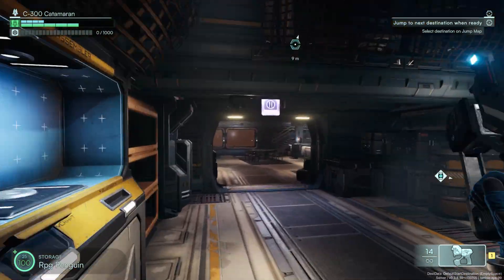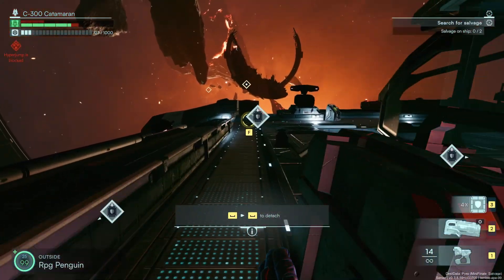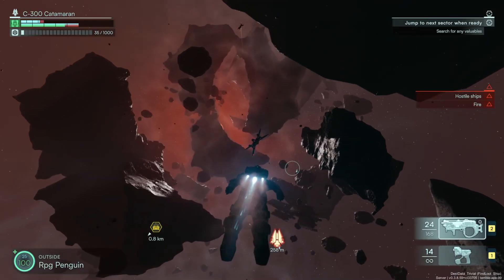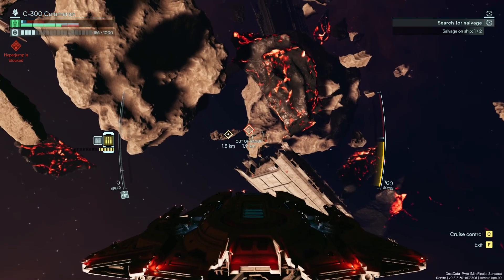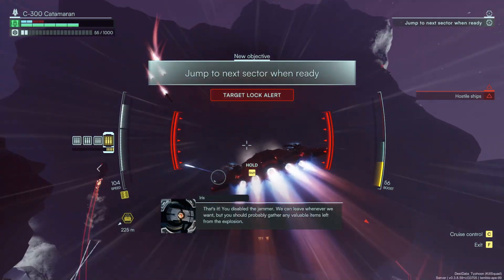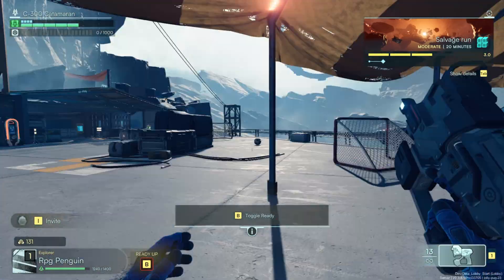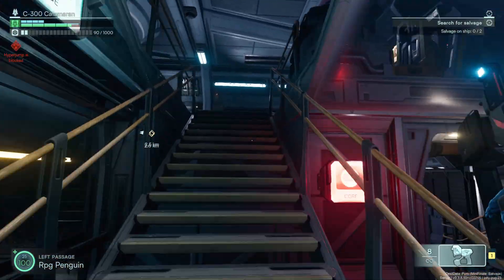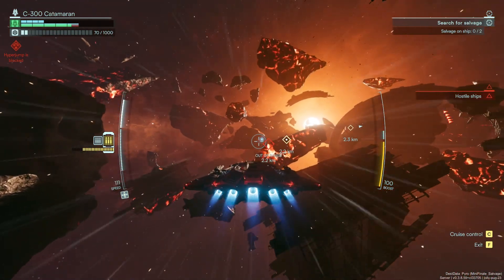So, You Want To Fly A Spaceship | Jump Space All Mechanics Explained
This is a tutorial on all relevant and resistance mandated ship mechanics. Including Upgrades, Stealth, Combat, Criticals, Resolving Problems, Best Crew Maintenance Strategy, Yeeting Oneself Into Space, And An Introduction To No Punishment Collision! Along with several other tips and tricks thrown in their so you can be an Ace Pilot in no time at all!

Special Thanks To @Munahif  & Sierra Nevada For Inspiring This Video